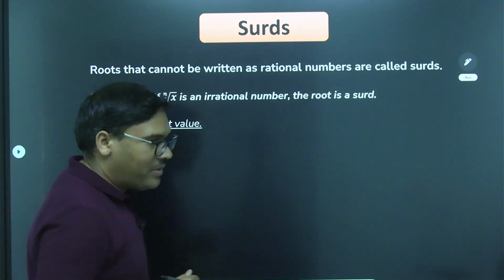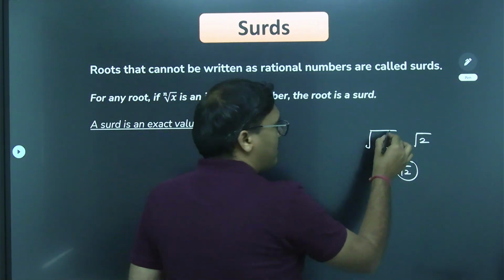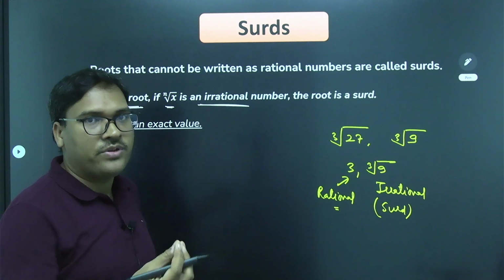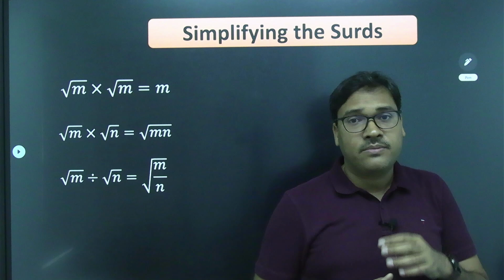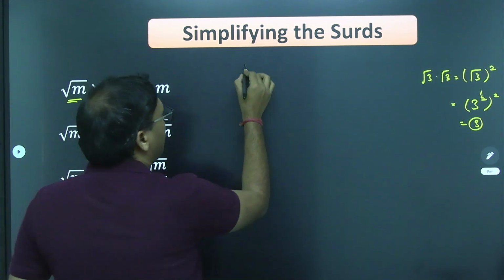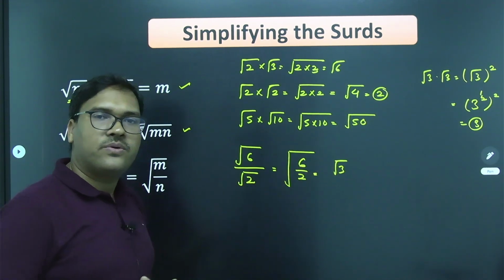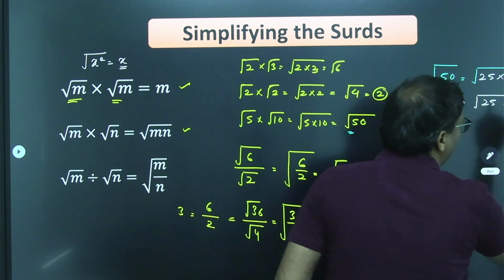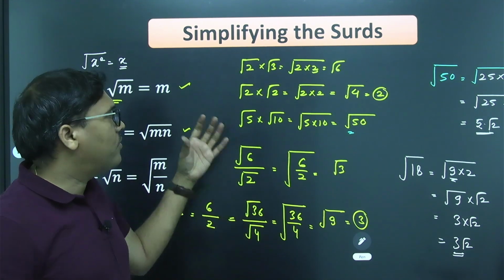Surds (1/6) | What is Surd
Understand the meaning of SURDs